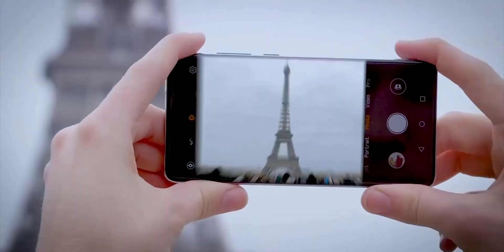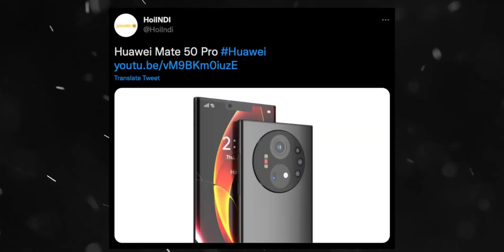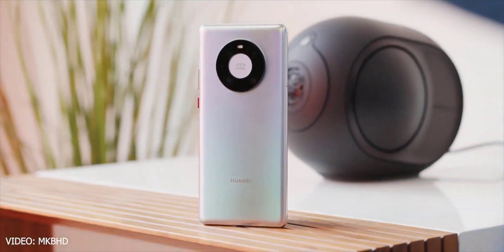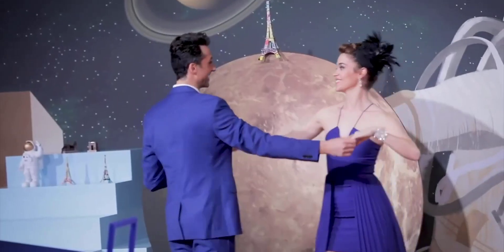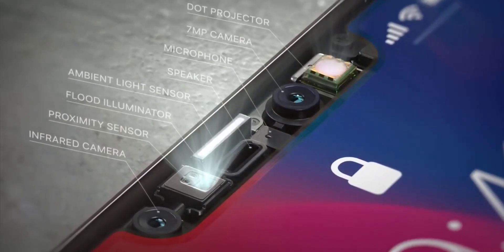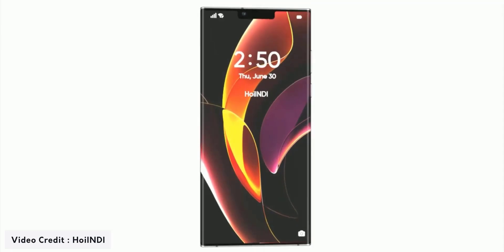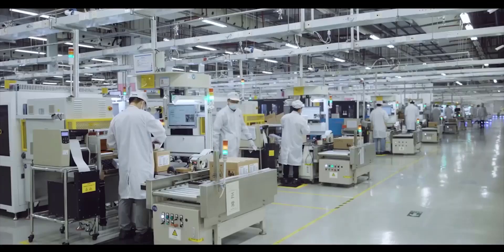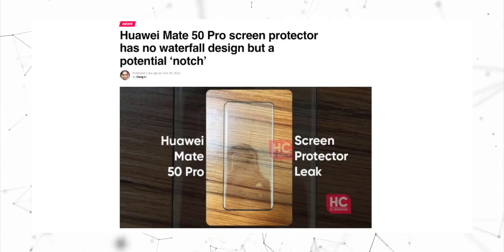Huawei Mate 50 Pro - HERE YOU GO!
HEY GUYS.
Here is the concept render of the upcoming Huawei Mate 50 Pro made by HoiINDI.